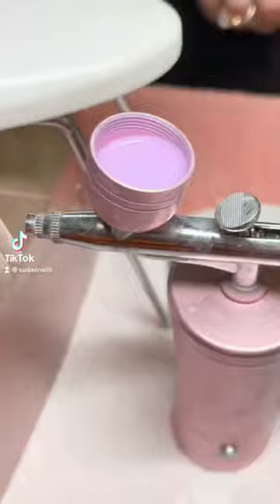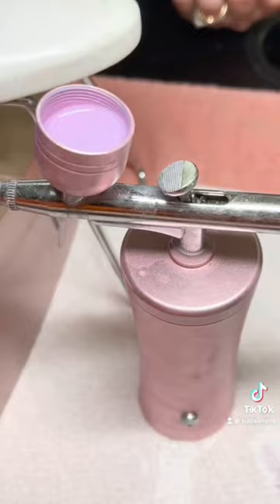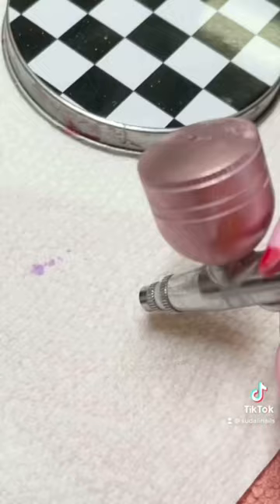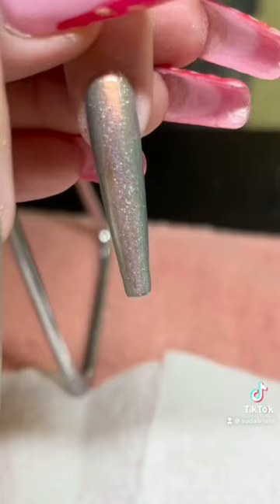How to do airbrush